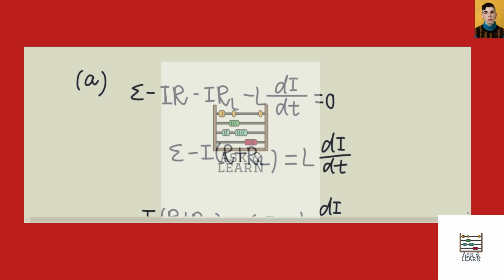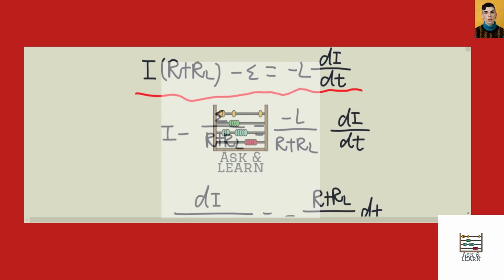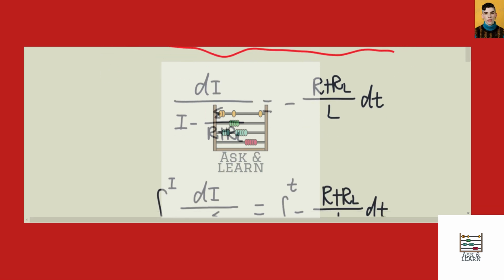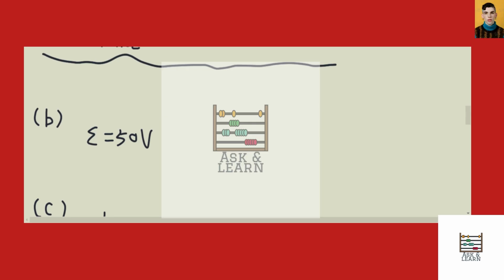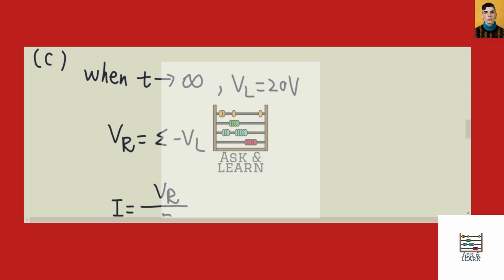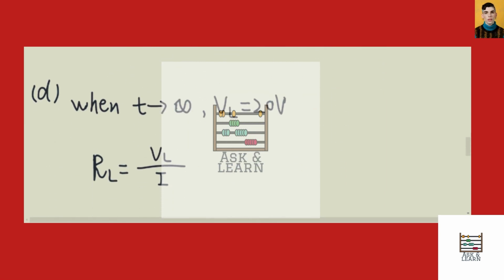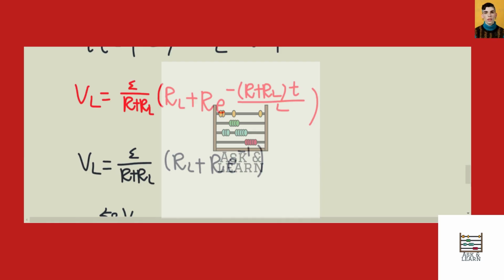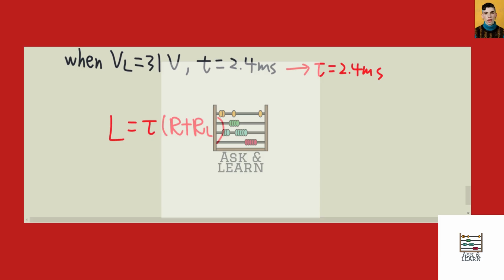During a summer internship as an electronics technician, you are asked to measure the self inducta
During a summer internship as an electronics technician, you are asked to measure the self inductance of a solenoid. You connect the solenoid in series with a 10.0- resistor, a battery that has negligible internal resistance, and a switch. Using an ideal voltmeter, you measure and digitally record the voltage across the solenoid as a function of the time that has elapsed since the switch is closed. Your measured values are shown in , where is plotted versus . In addition, you measure that V just after the switch is closed and V a long time after it is closed. (a) Apply the loop rule to the circuit and obtain an equation for as a function of t. [ Use an analysis similar to that used to derive Eq. (30.15).] (b) What is the emf of the battery? (c) According to your measurements, what is the voltage amplitude across the 10.0- resistor as ? Use this result to calculate the current in the circuit as . (d) What is the resistance of the solenoid? (e) Use the theoretical equation from part (a), Fig. P30.67, and the values of and from parts (b) and (d) to calculate . ( According to the equation, what is when , one time constant? Use Fig. P30.67 to estimate the value of .)